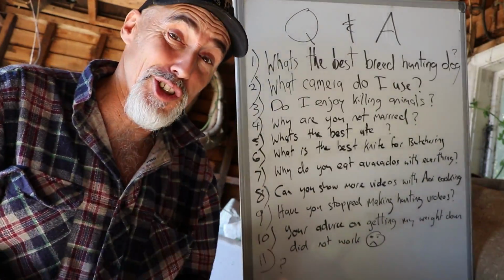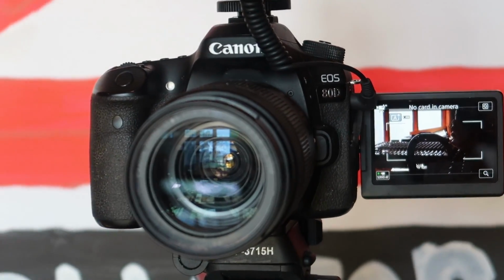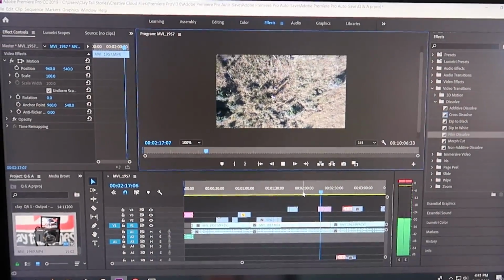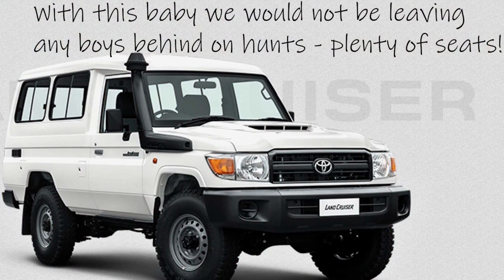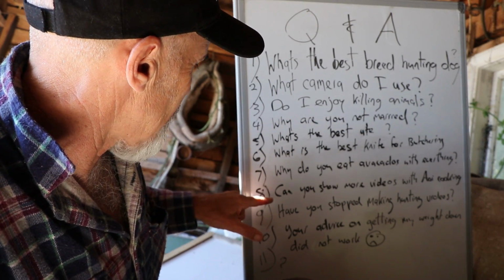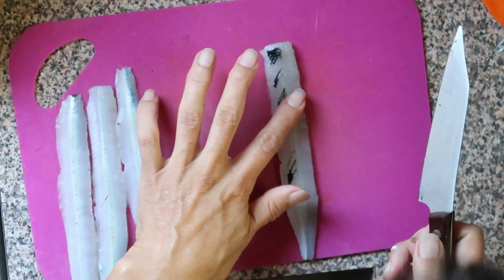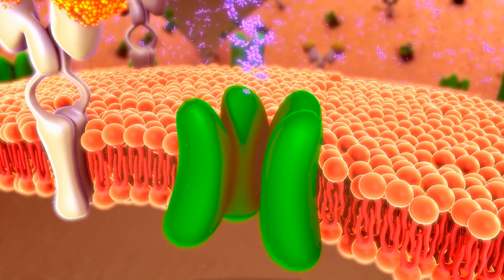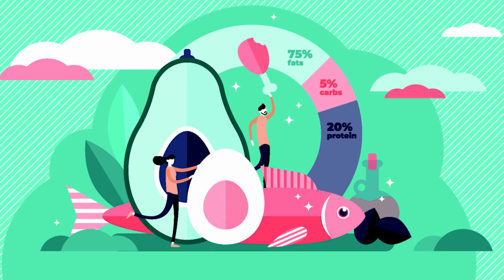Ten Questions I get asked a lot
I stopped doing Q & A about 2 years ago but these latest questions keep popping up so I decided to address them in a new Q and A.